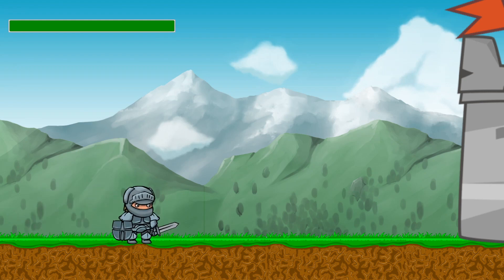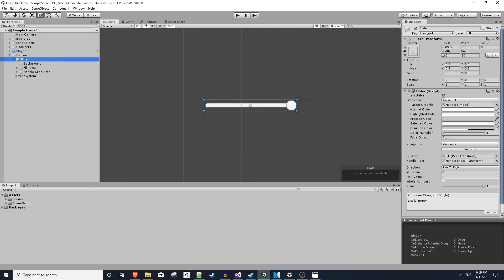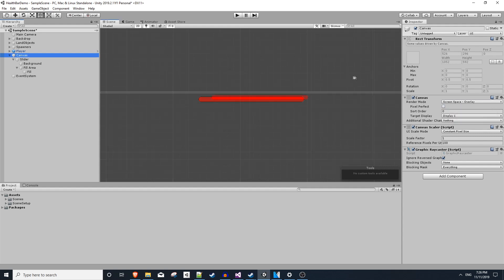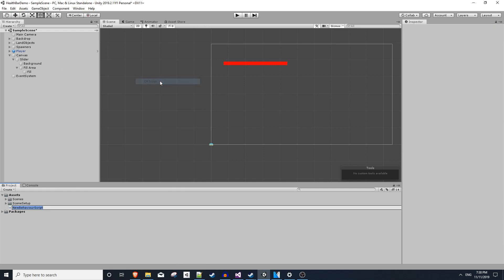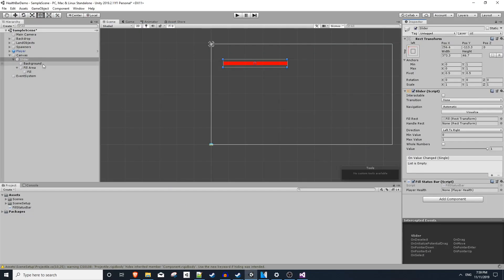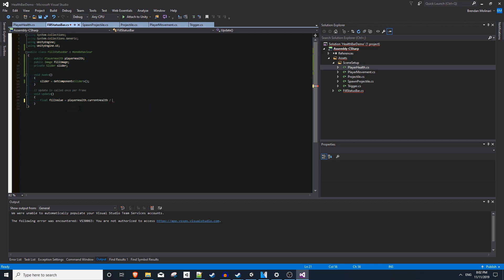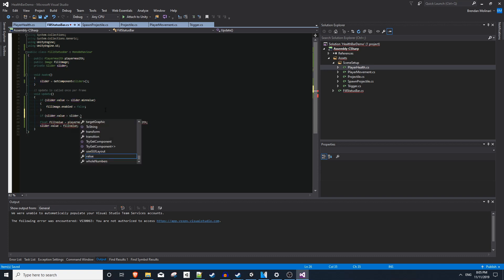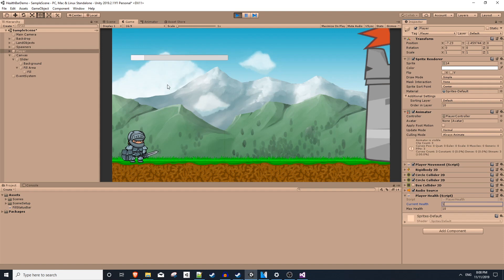HEALTH BAR Unity UI Tutorial (Beginner Friendly)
Whether you're making a health bar, mana bar, stamina bar, etc. this unity tutorial will give you the UI functionality to satisfy all of your bar... needs.

This covers everything from graphically setting up your health bar, to positioning it and explaining the Unity UI canvas, to reflecting damage to your player's health updating the display in the health bar.